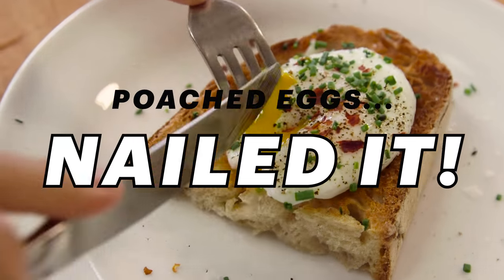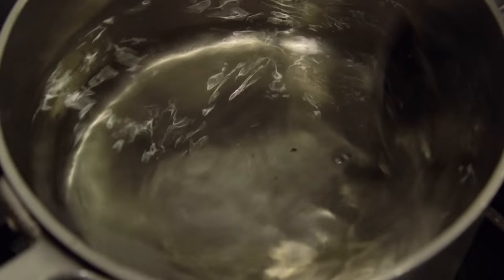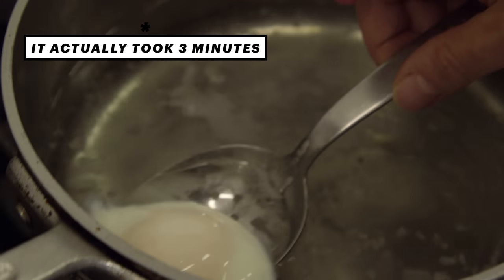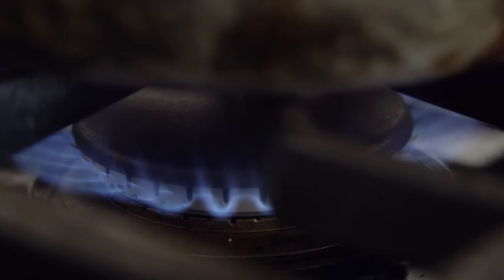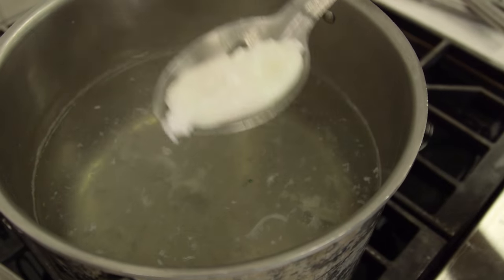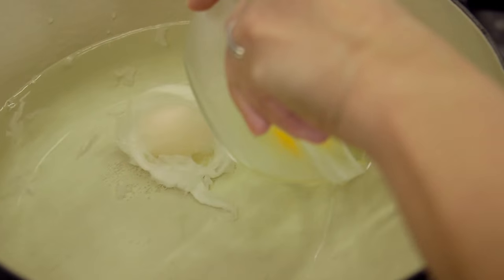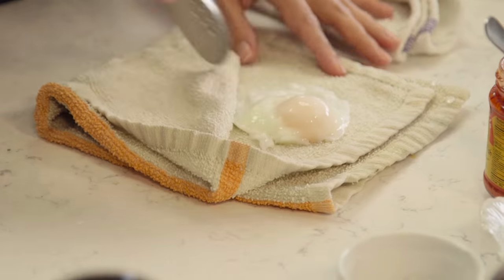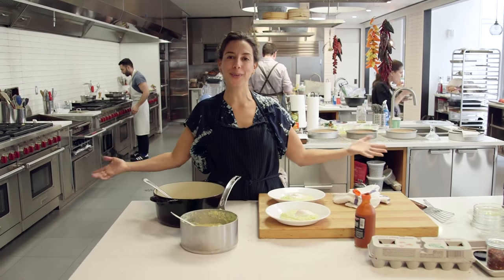Carla Makes Poached Eggs | From the Test Kitchen | Bon Appetit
Making delicious poached eggs doesn't have to be intimidating. Bon Appétit's Food Director Carla Music shows us how to make them for any occasion.